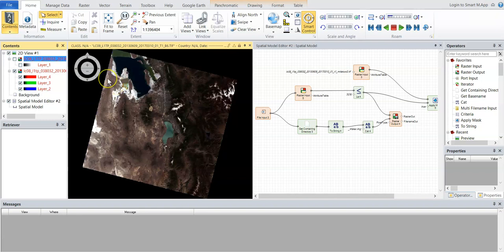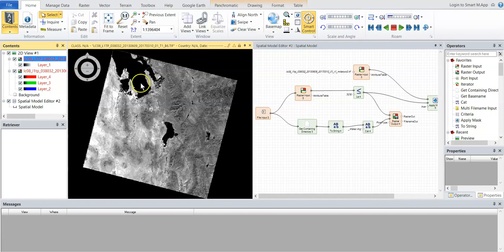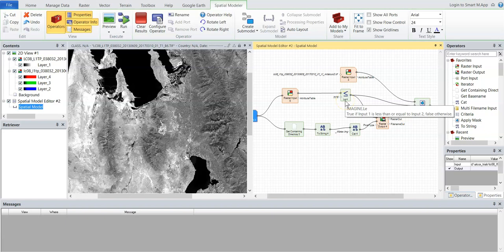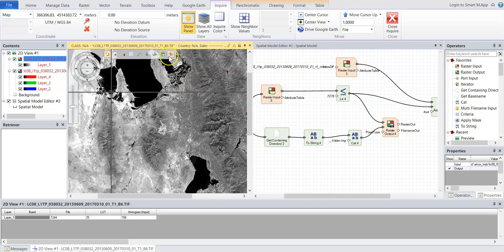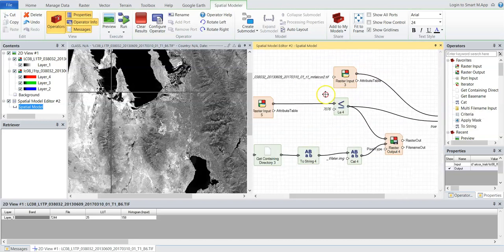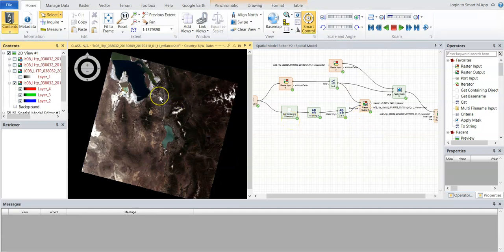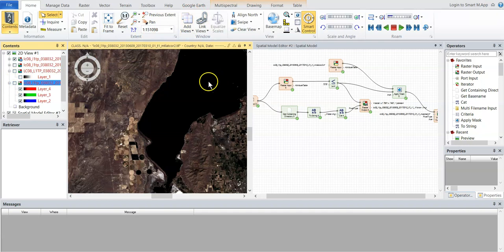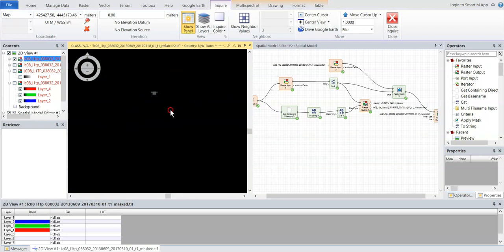Water Extract and Mask in ERDAS Imagine | GIS / Remote Sensing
Extract water pixels from Landsat image and mask them out of multispectral image in ERDAS Imagine Spatial Modeler